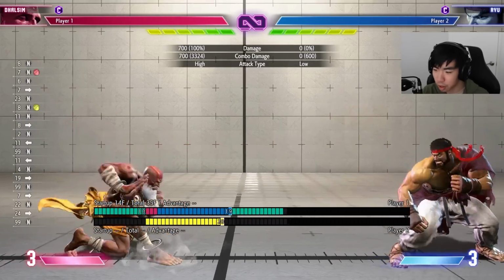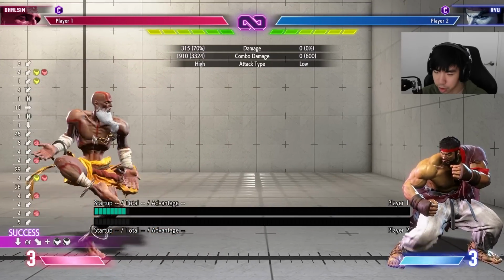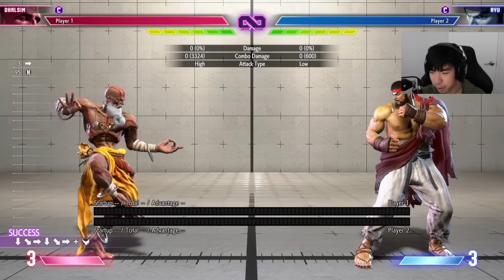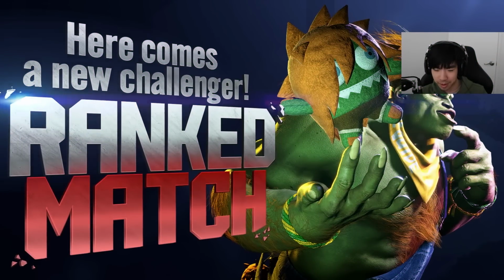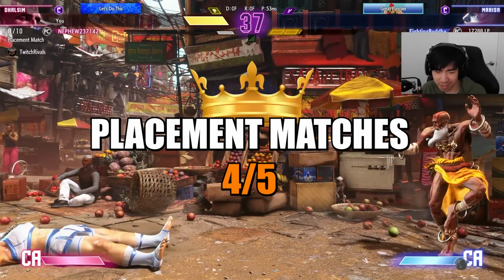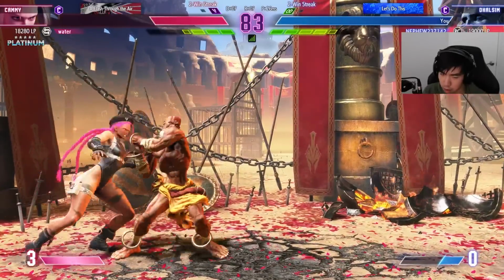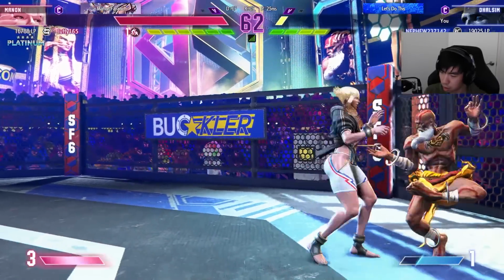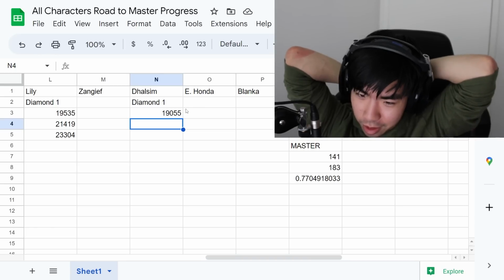So You Want to Learn Dhalsim... | Road to Master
Another first video in our road to master series, we have the world warrior Dhalsim! He's got his coolest moves from Street fighter 4 and SFV, and they pair great with the drive system.

The first video of each series will include a short guide/tutorial at the beginning. It won't be complete with optimal combos, but should be enough to get you and me started in ranked matches. Then, we'll see how we do in our placement matches and try to place as high as we can in ranked!

Street Fighter 6, the next game in the iconic series, will release in 2023! Take part in the Fighting Ground, which focuses on the classic fighting game experience with modes from previous games in the series. Two new modes will be available alongside: World Tour, an immersive single-player story experience, and Battle Hub, which will further expand the scope of player communication and engagement. Your Moment. Your Fight.